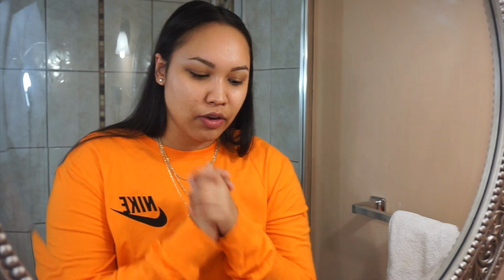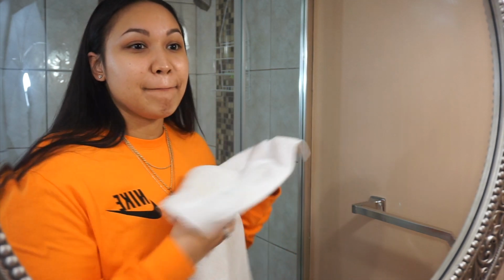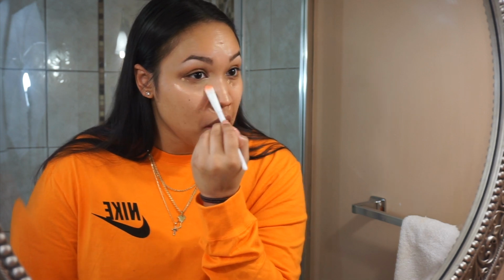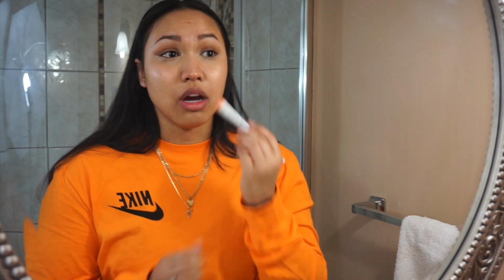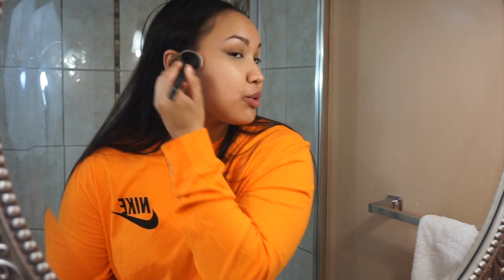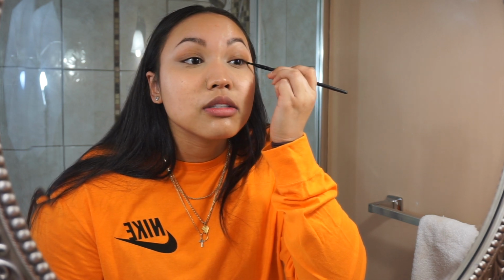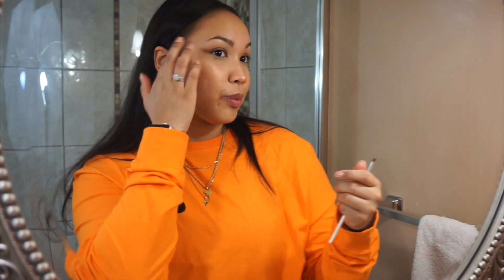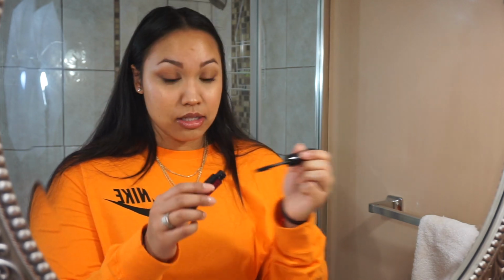EVERYDAY NATURAL MAKE UP | No Make Up Make Up Look | Hydration | Glowing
Rejae gives quick tips and tricks on her everyday natural make up routine. With minimal effort and a short amount of time you can achieve a very natural and radiant look with these products used below!

Olay Hydration Face Mist

Benefit Cosmetics Desi Perkins Bomb Ass Brows

Fenty Pro Filter Concealer

Lancome Monsieur Big Mascara

Physicians Formula Butter Bronzer

Rejae's SnapChat: Rejae_Chanelle

Ramon's SnapChat: Braveheart229